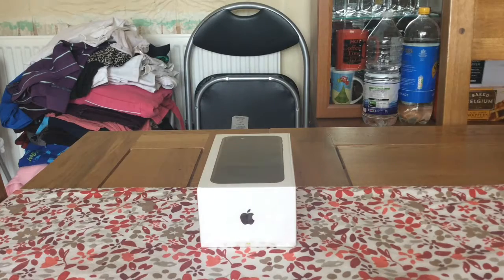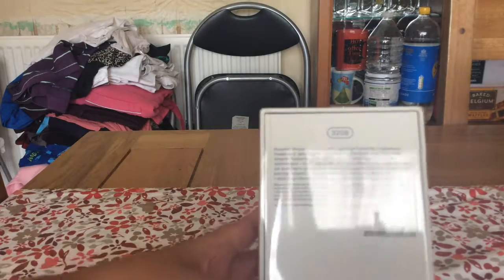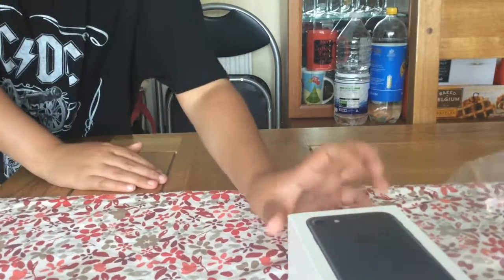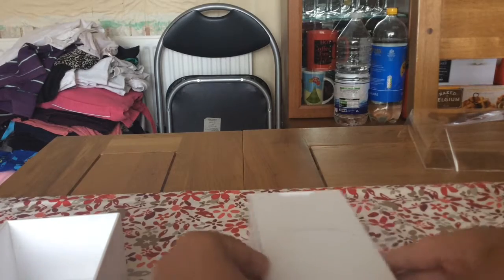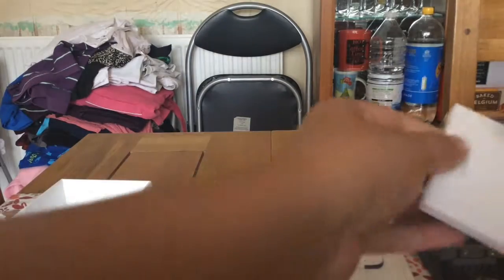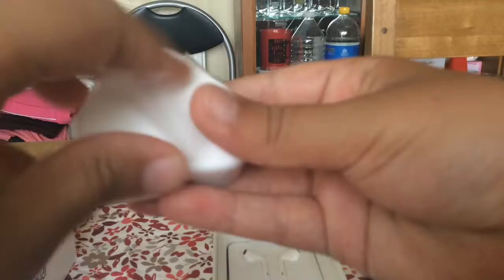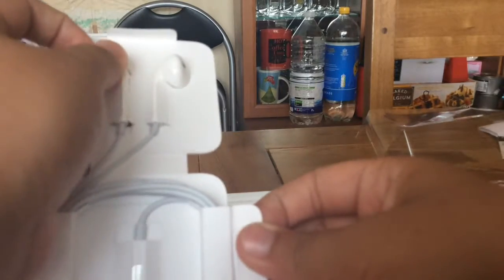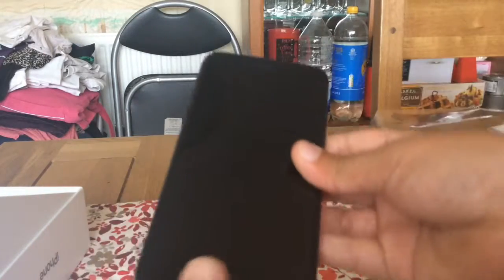iPhone 7 Unboxing